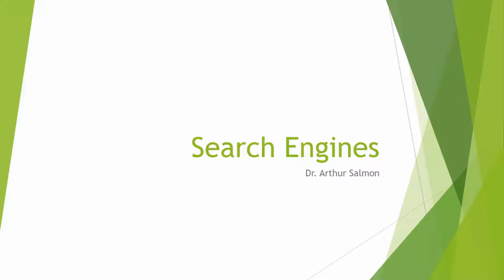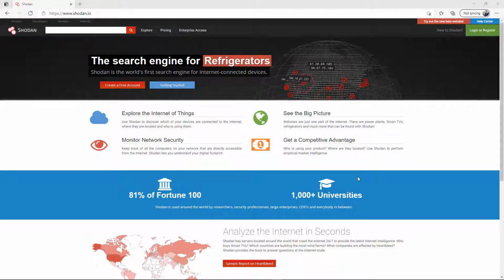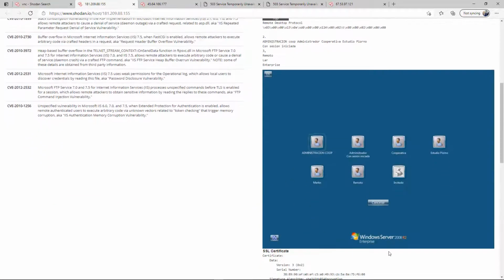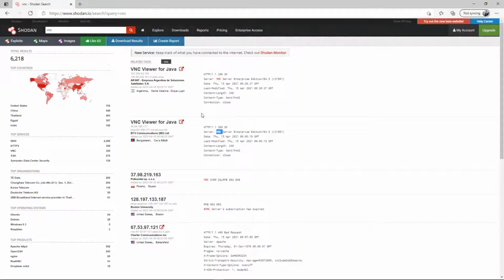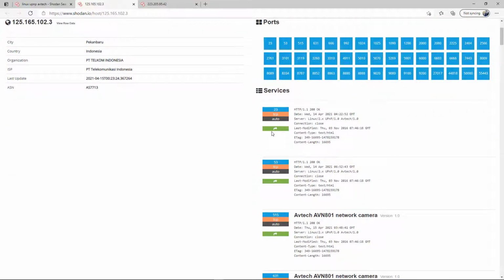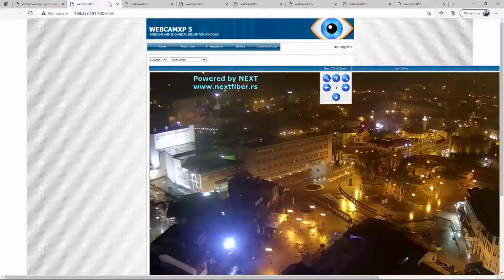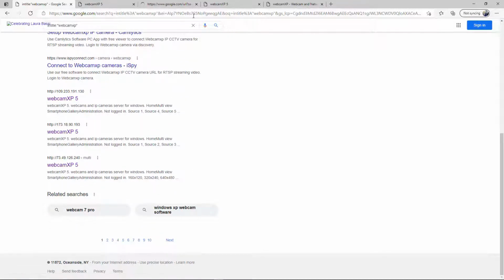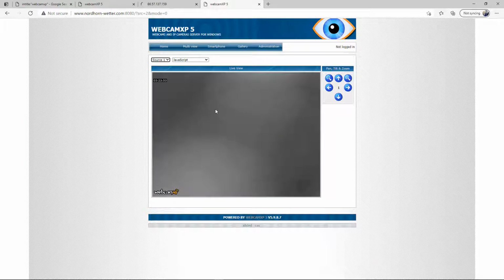Ethical Hacking - Phase 1 - Recon - 7 - Search Engines